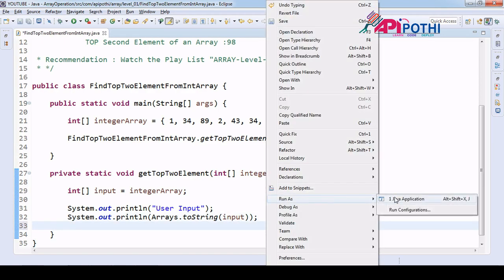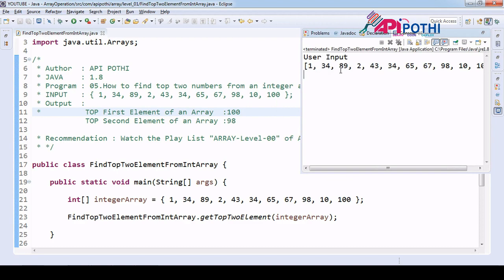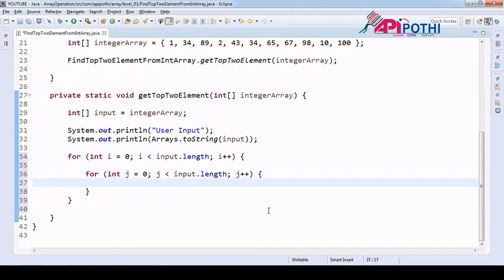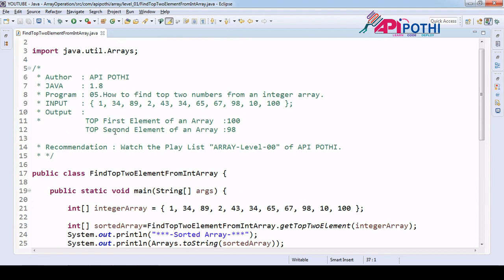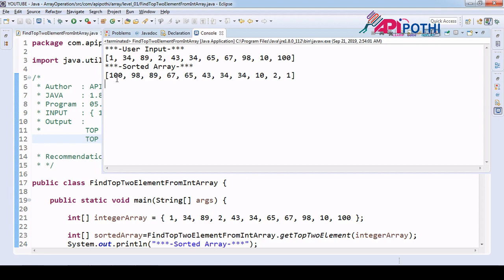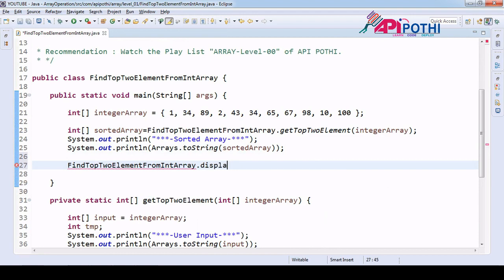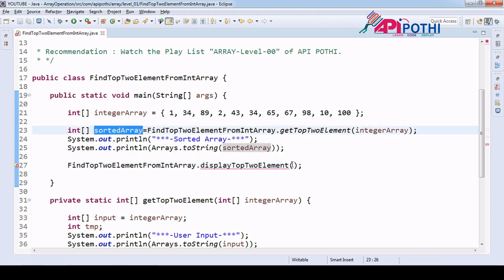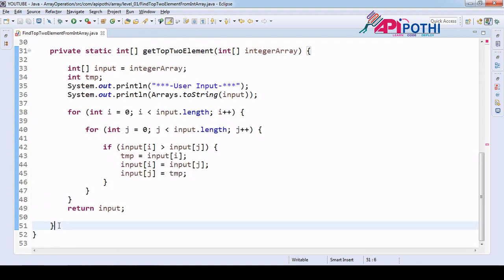05 How to find top two numbers from an integer array